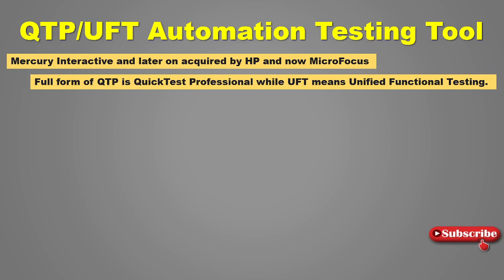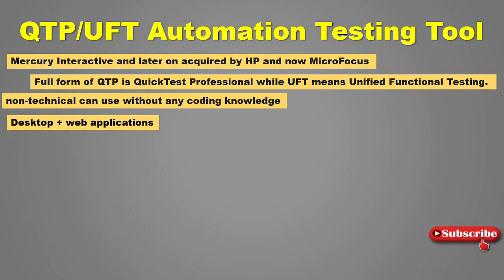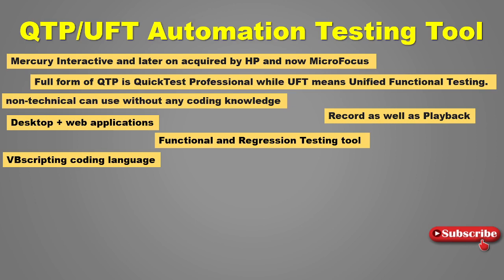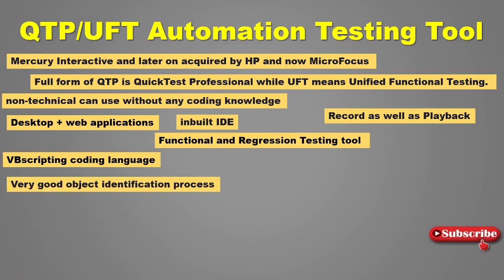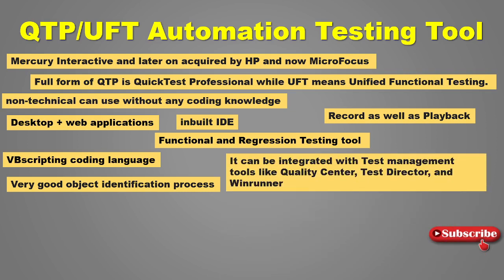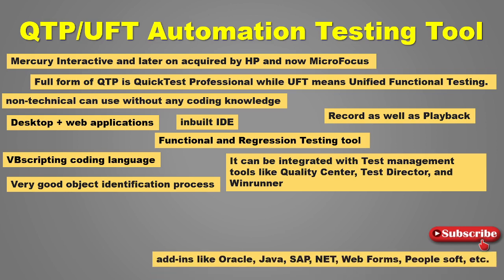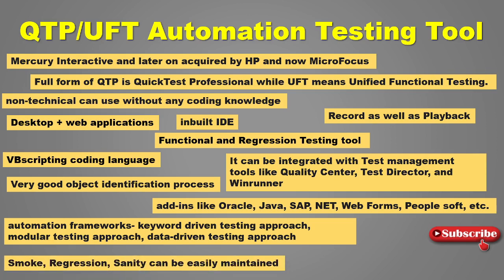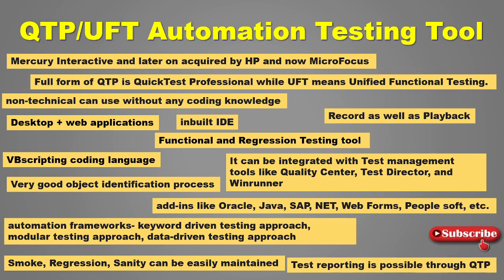What is QTP/UFT and its Feature